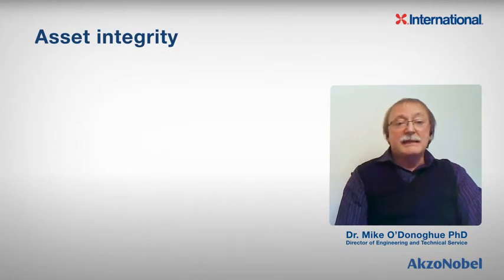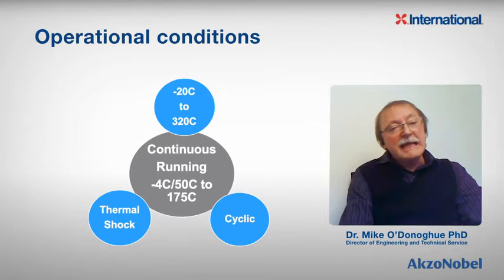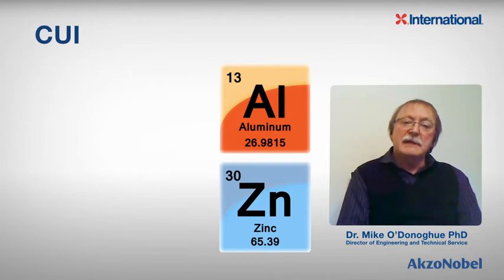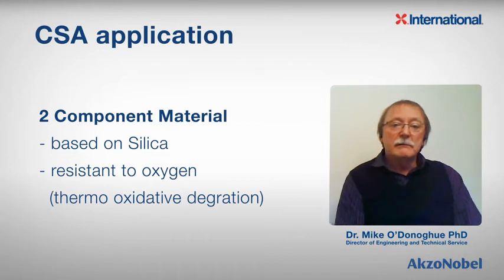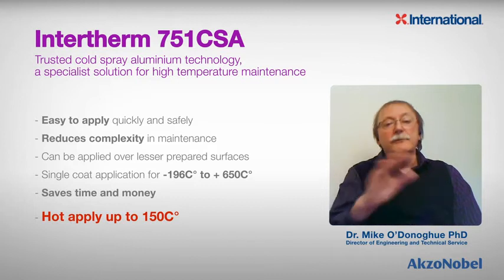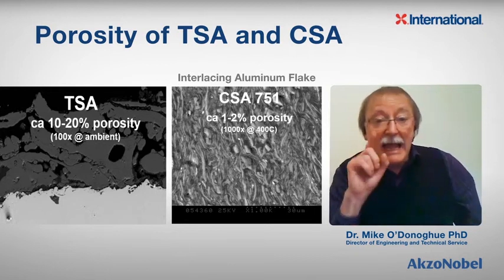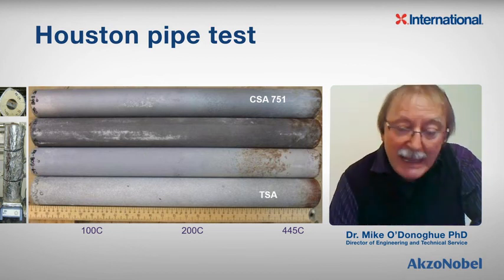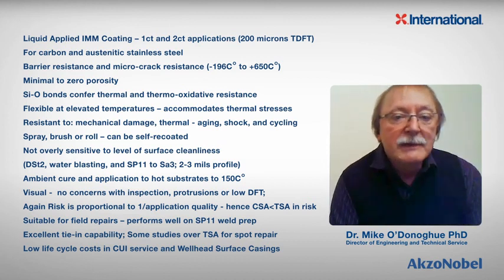Meet The Experts - Dr. Mike O'Donoghue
Dr. Mike O'Donoghue introduces Intertherm 751CSA.